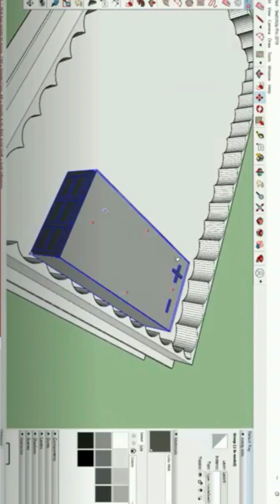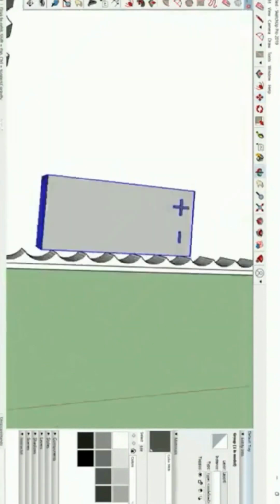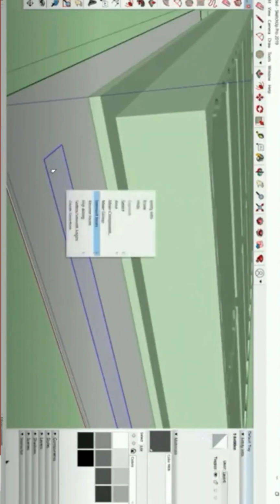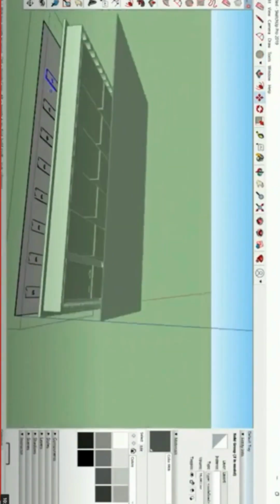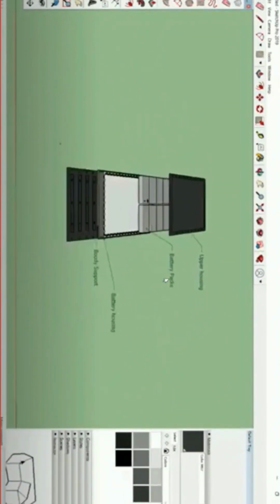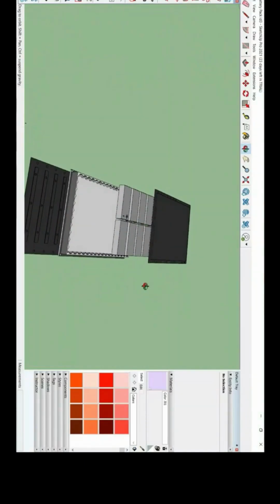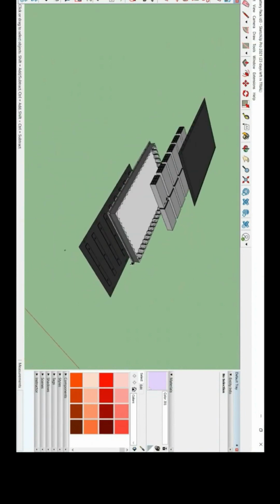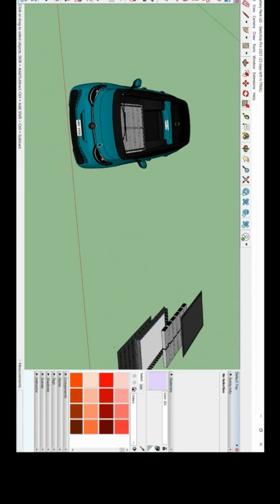Ready to jump-start your EV career? ⚡️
Feeling stuck in your current path? The electric vehicle revolution is booming, and it's the perfect time to make the switch! Don't go it alone - join over 5,000 learners who've built successful EV careers with ISIEINDIA.

In the next month, take the first step! Our comprehensive courses cover everything you need to know, from design basics to industry trends. Choose from programs like:
⚡Advance Electric Vehicle Design
⚡Electric Powertrain and Modes
⚡EV Charging Protocols and Challenges
⚡Motor Selection, Design and EV Industry Prospects

Unlock your electric potential! ⚡ Charge up your career with ISIEINDIA's expert-led EV courses. ‍‍